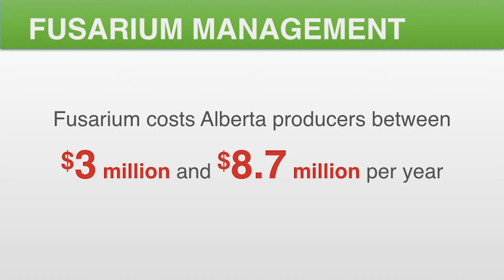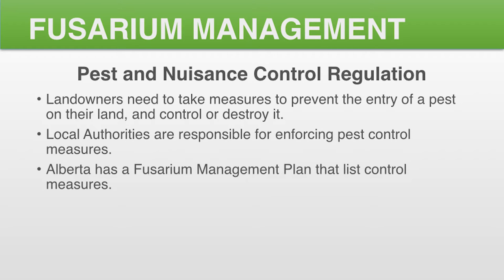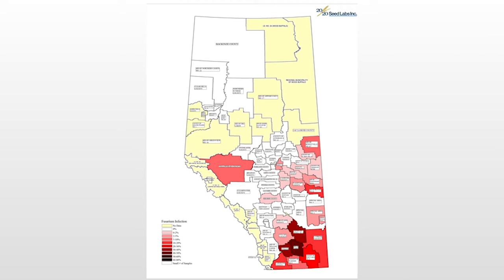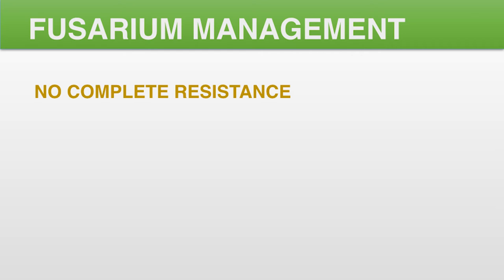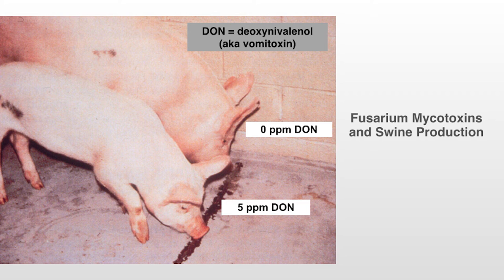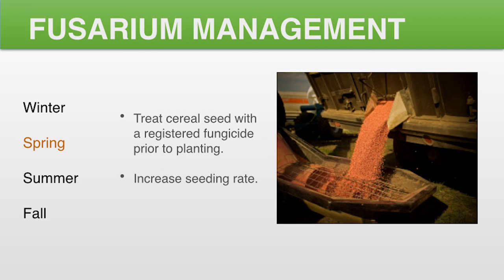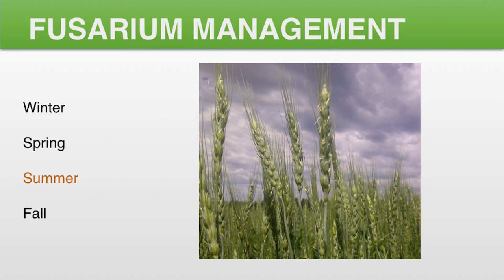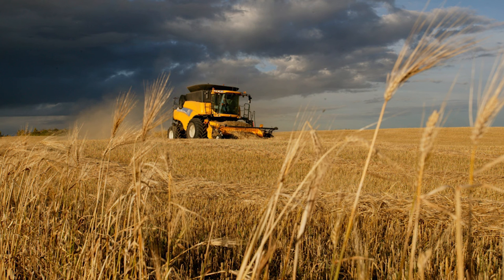Fusarium Management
Fusarium graminearum is a serious cereal disease that has been spreading across Alberta.  Learn how to manage it.